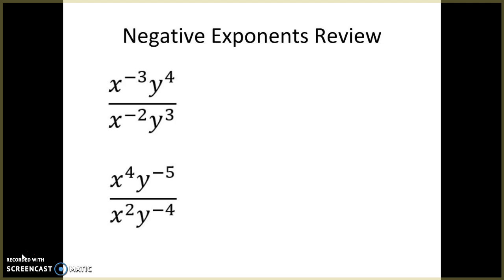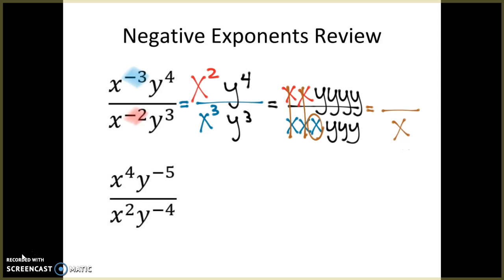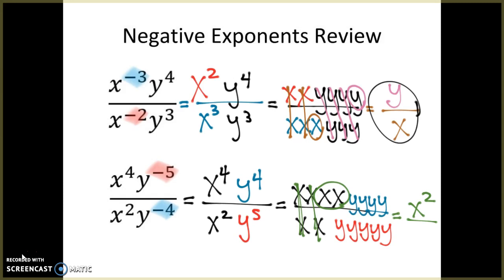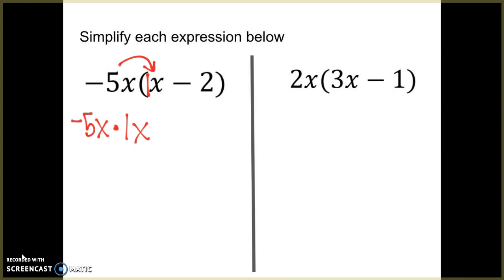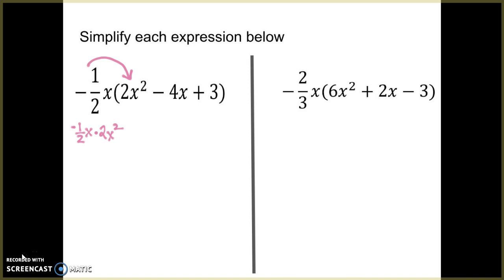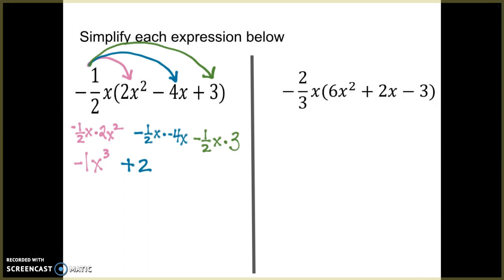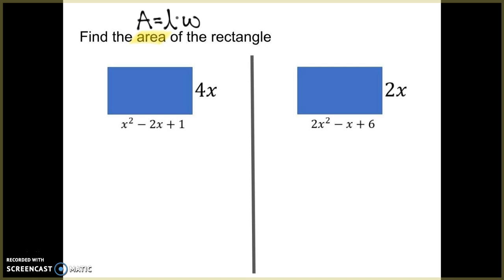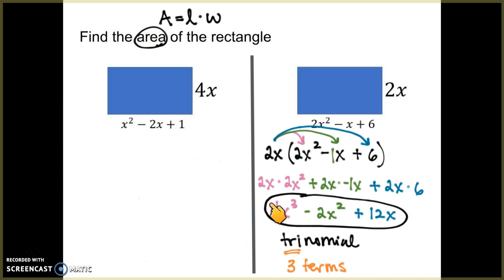Multiplying a Monomial by a Polynomial